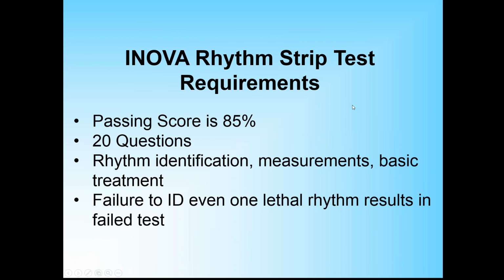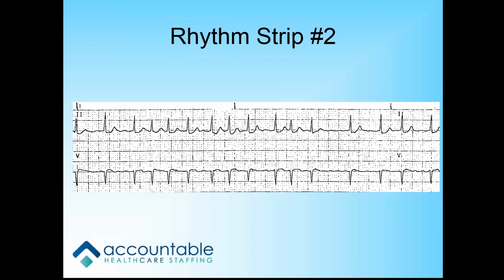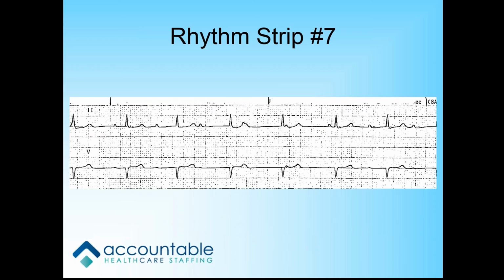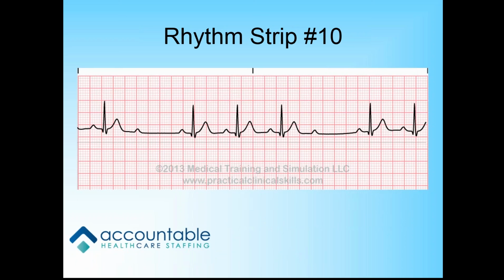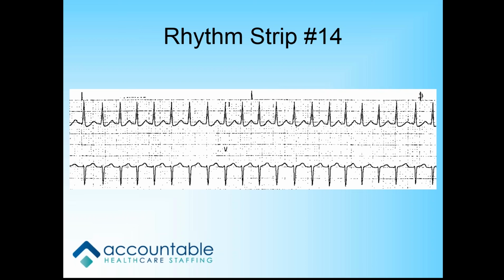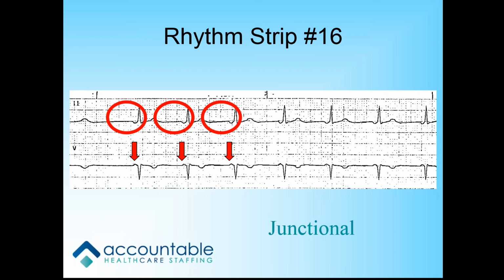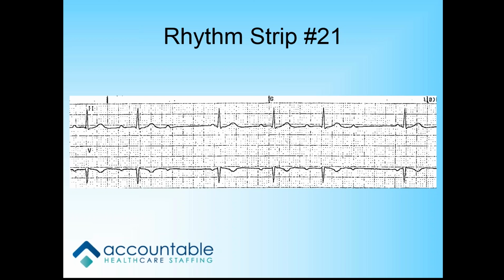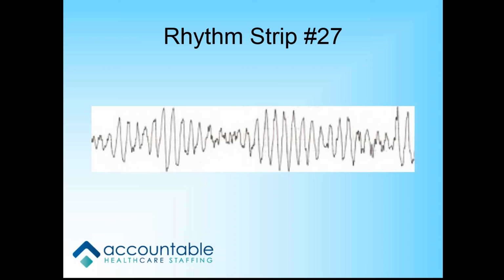Advanced Practice Rhythm Interpretation Review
Advanced Practice Rhythm Interpretation Review by Cathy Verlinda. HRN Services a Division of Accountable Healthcare Staffing.